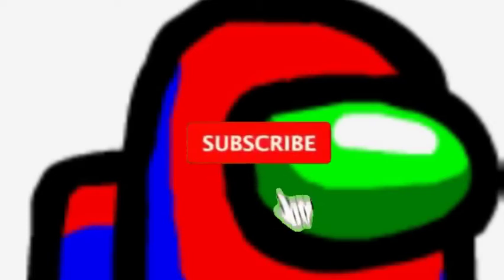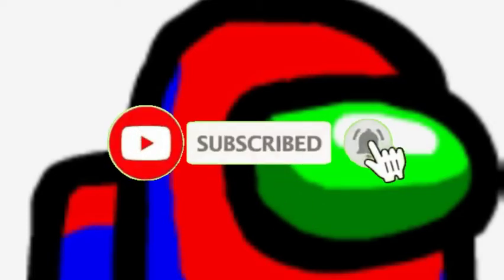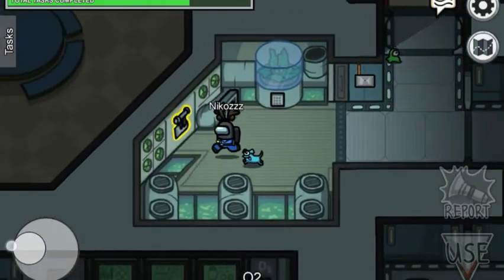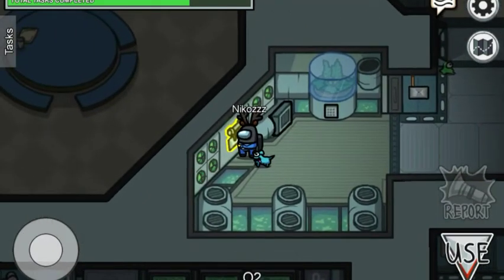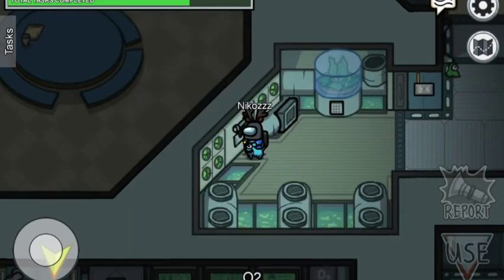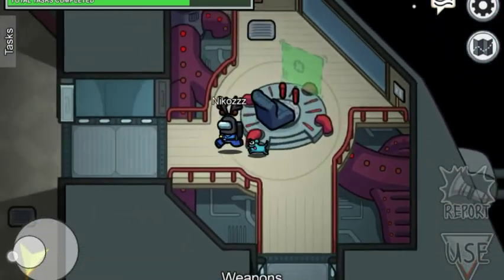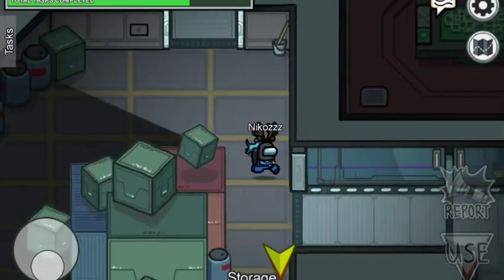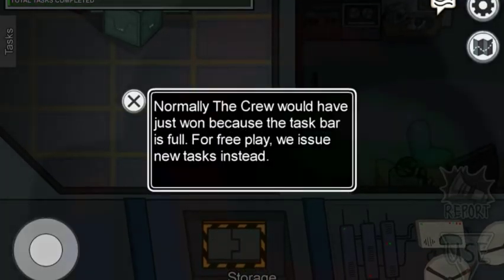Rare glitch in Among Us | Nikozzz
RARE GLITCH IN AMONG US...